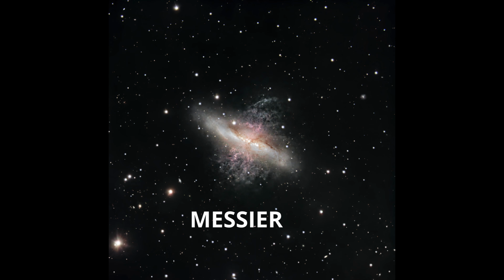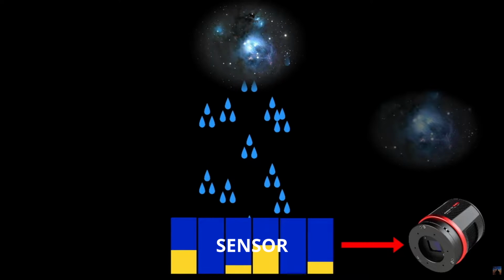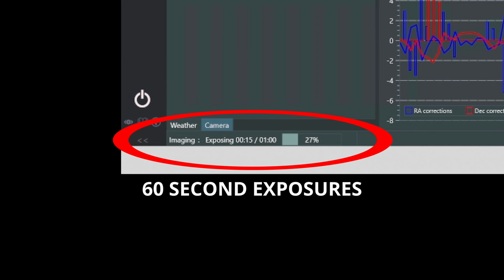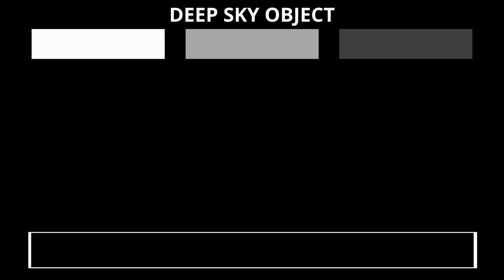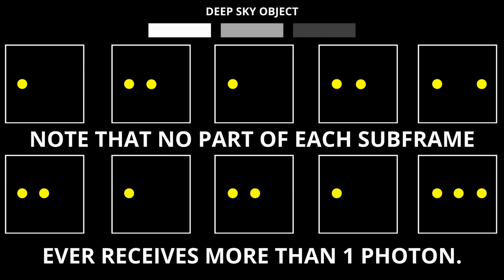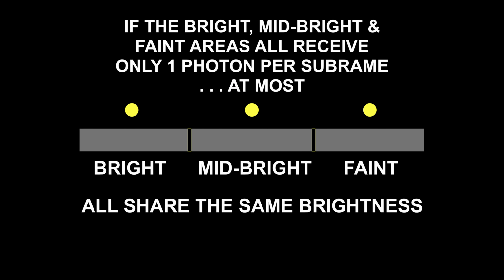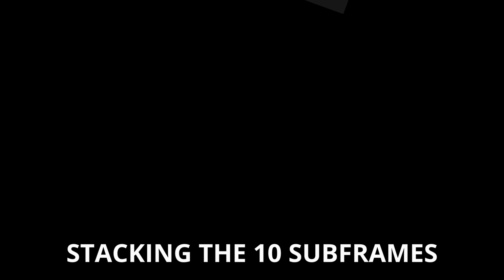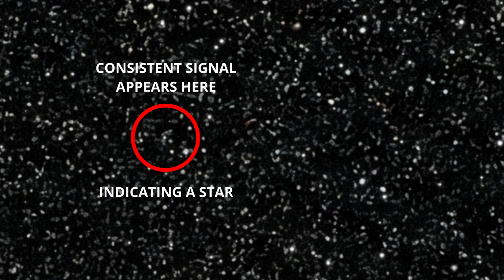How Can Astrophotographers Capture Faint Detail When Shooting Short-Exposure Subframes?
Every photographer knows dim objects require longer exposure, right?  So how can astrophotographers image extremely faint deep sky objects using short exposure subframes?  It's because an astrophoto is a four dimensional image.

There are over 100 images on the Sky Story Astrobin demonstrating what can be done with short subframe astrophotography.  All the astro images in this video are to be found there.

See Seti Astro's brilliant though highly mathematical discussion of the exposure potential and limitations of modern astrophotography cameras